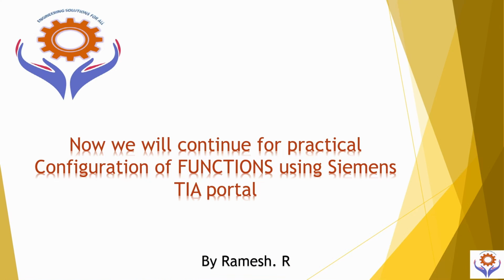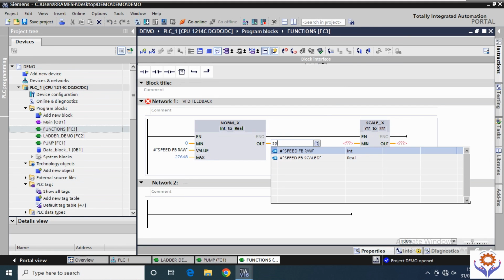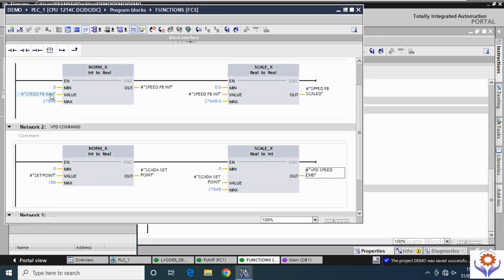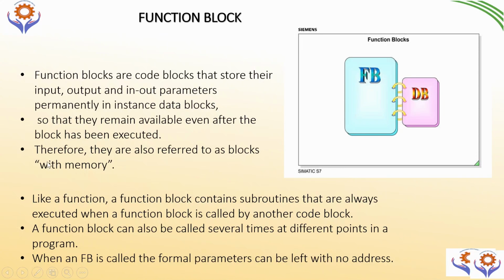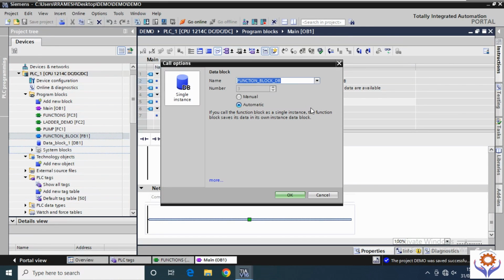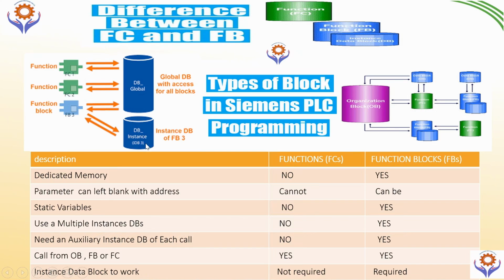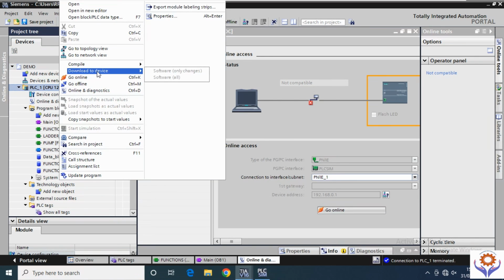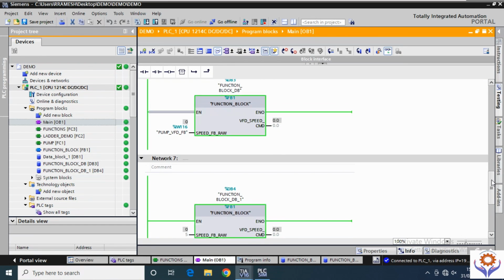Siemens TIA - Function (FC) vs Function Block (FB) | Complete Practical Guide